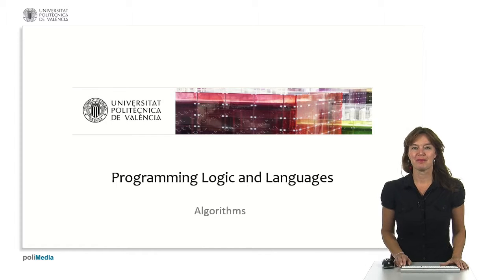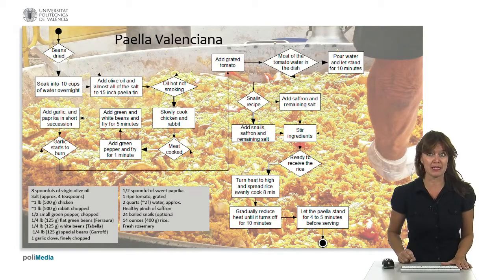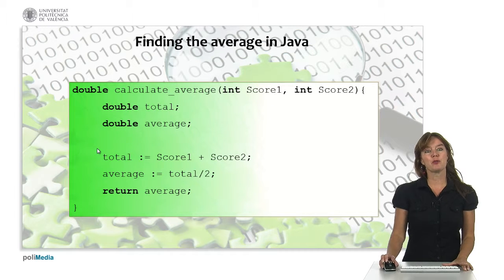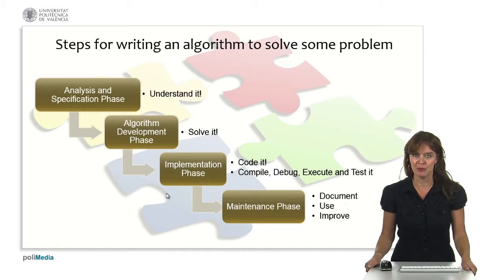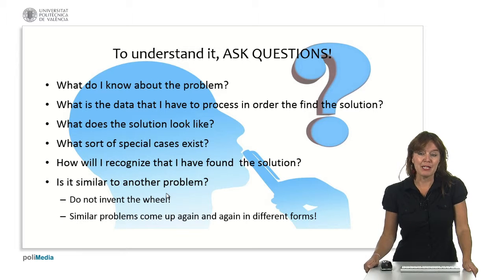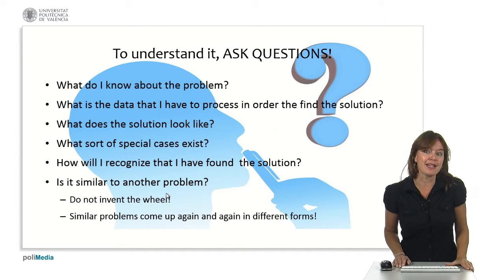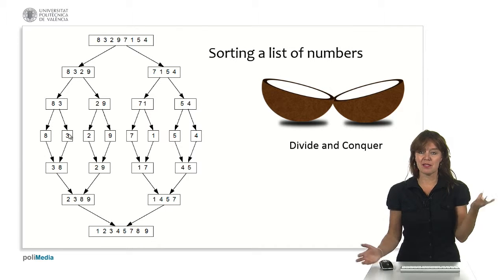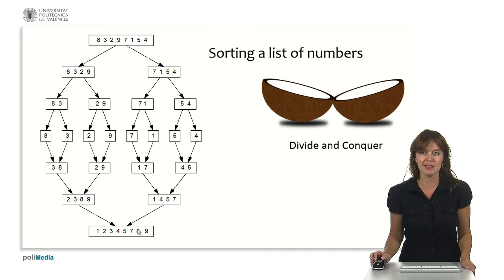Programming Logic and Languages: Algorithms| UPV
Título: Programming Logic and Languages: Algorithms

Descripción automática: In this video, the presenter explains the concept of algorithms as well-defined sequences of steps taken to complete specific tasks, using examples from both daily life, such as cooking a paella valenciana, and computer science, such as calculating the average of two student scores in Java programming language. They demonstrate how to map out the steps to create a paella using a flow diagram and translate the steps into an algorithmic process.

The presenter also outlines the four phases of writing an algorithm: analyzing the specification, writing an algorithm in pseudocode, implementing the code in a high-level programming language, and maintaining the solution. They stress the importance of understanding the problem, asking relevant questions to identify inputs, outputs, and special cases to avoid reinventing solutions for problems that have been previously solved.

Additionally, they introduce a problem-solving strategy called "divide and conquer," where larger problems are broken down into smaller units. By using an example of sorting a list of numbers, the presenter demonstrates how breaking down the process simplifies the problem into manageable parts, which are then sorted individually and combined to provide the solution.

algorithms # how to solve a problem # computer science